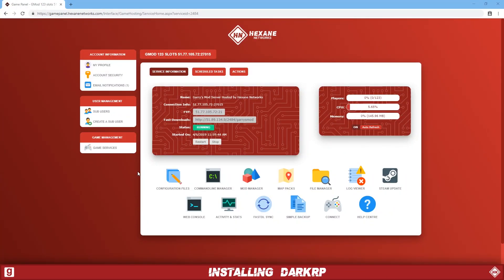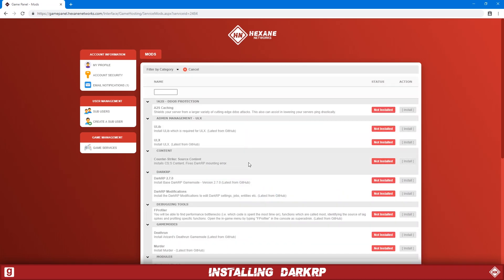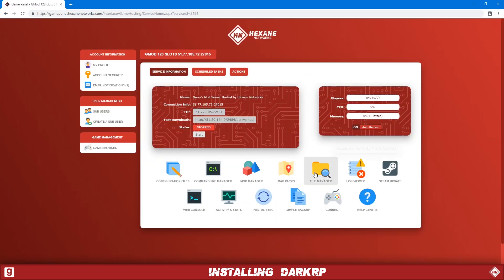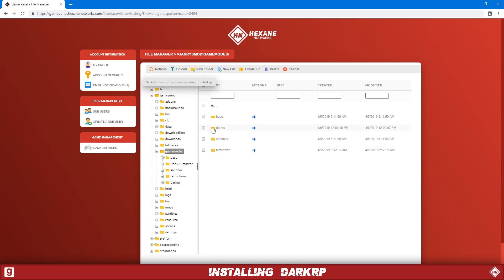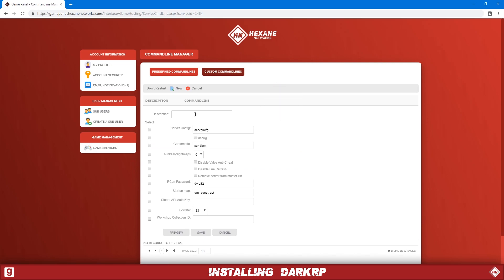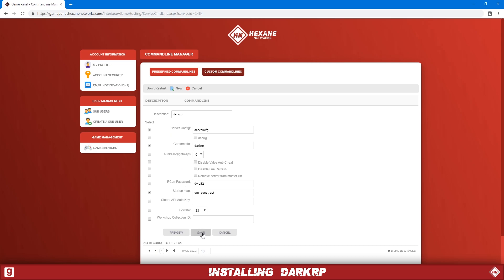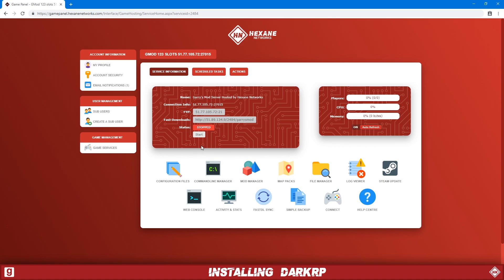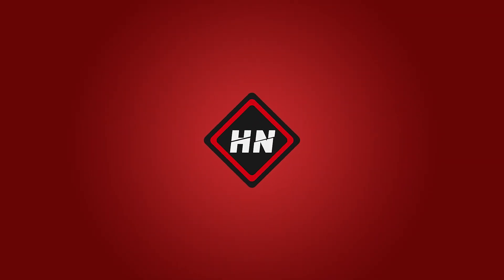Installing DarkRP (2022) - Hexane Networks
How to install DarkRP on a Garry's Mod server with Hexane Networks via the Mod Manager.